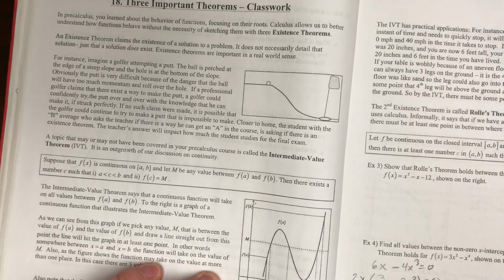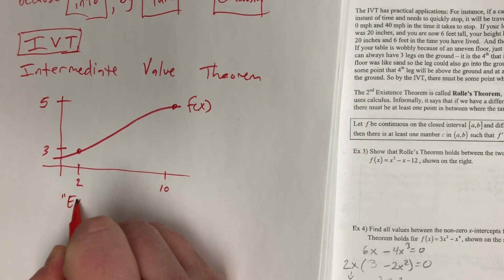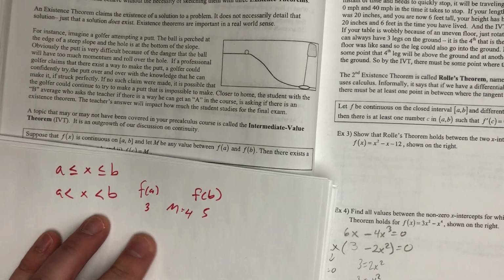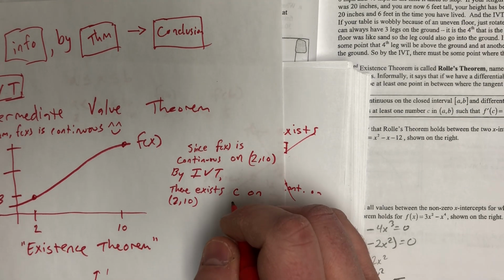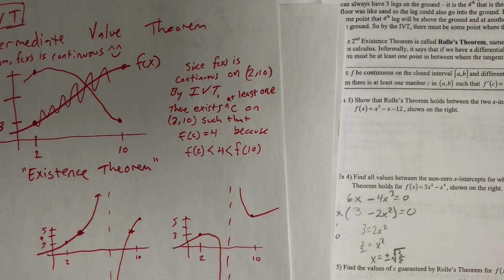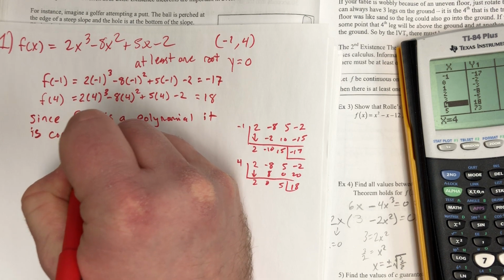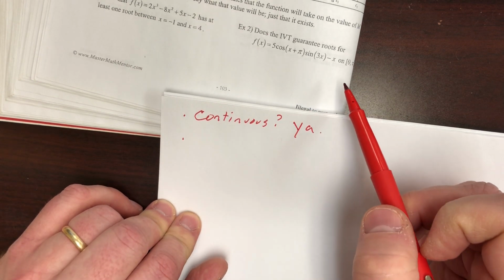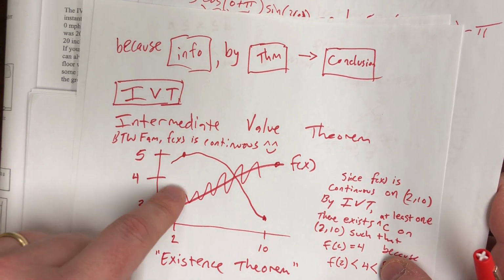AB Calculus chapter 18 part 1 - IVT